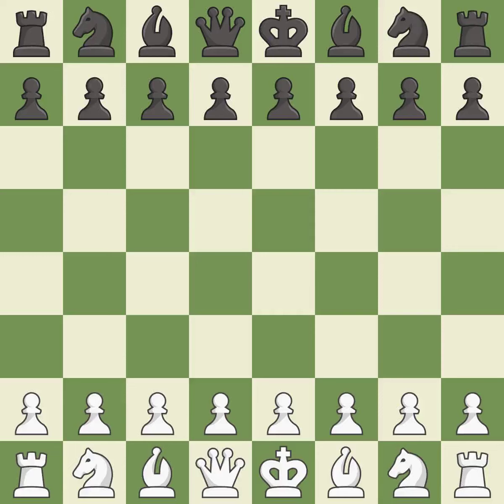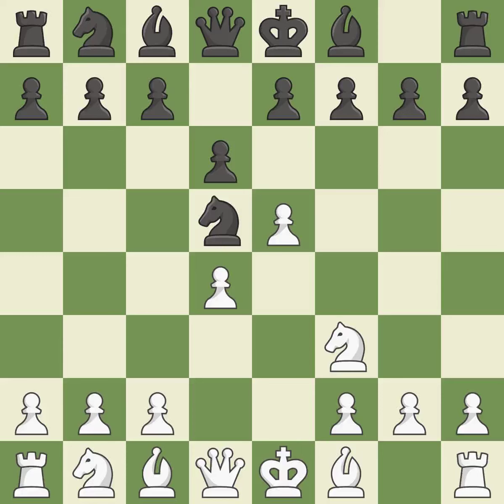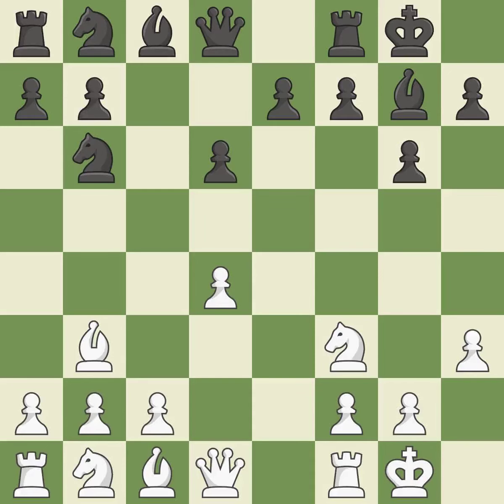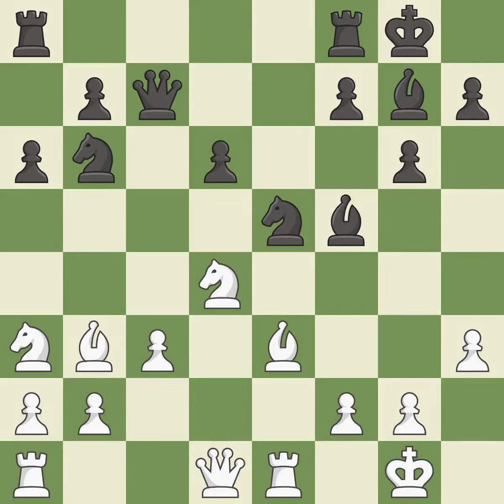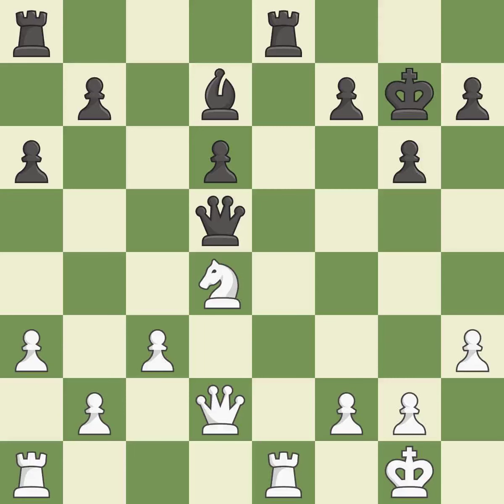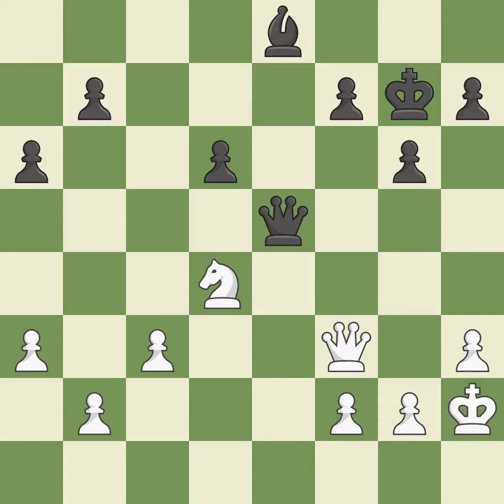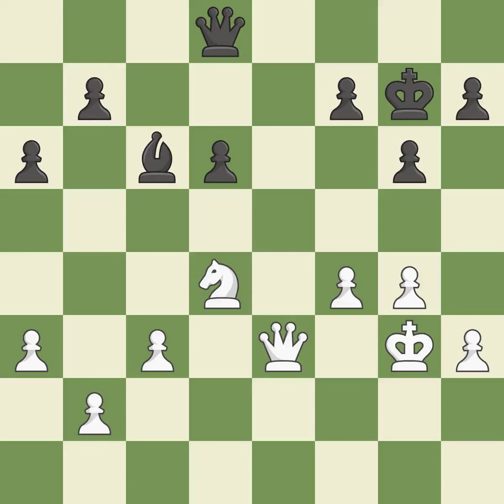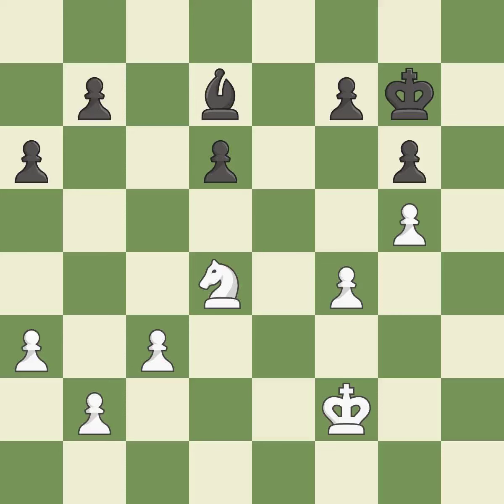White Grischuk, A., Black Bortnyk, Olexandr,Alekhine's Defense: Modern, Alburt Variation, 5.Bc4 Nb6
Alekhine's Defense: Modern, Alburt Variation, 5.Bc4 Nb6 6.Bb3 Bg7, Event ICC Open Final 2016, Site ICC INT, Date 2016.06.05, Round 1.4, White Grischuk, A., Black Bortnyk, Olexandr, Result 1-0, ECO B04, WhiteElo 2747, BlackElo 2579, PlyCount 79, EventDate 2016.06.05, EventType k.o. (blitz), EventRounds 3, EventCountry USA, Source Mark Crowther, SourceDate 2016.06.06